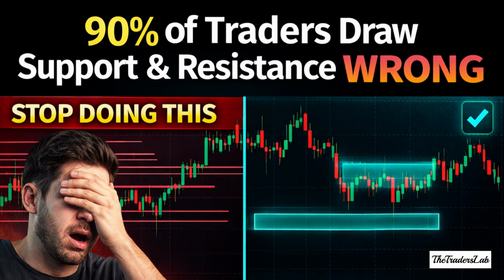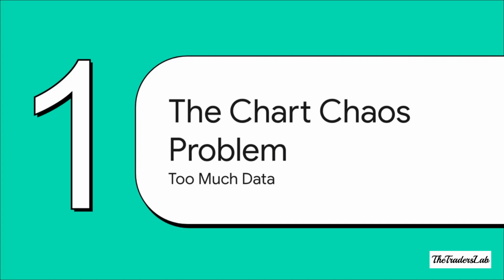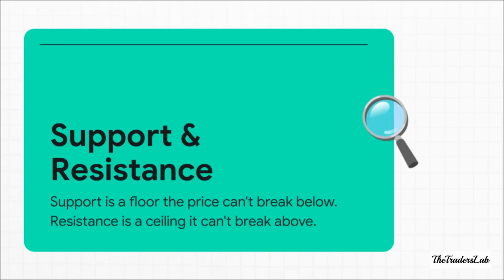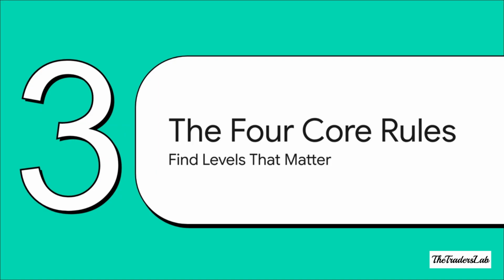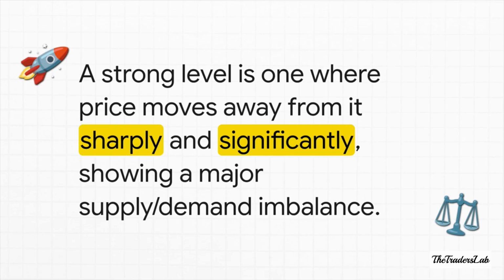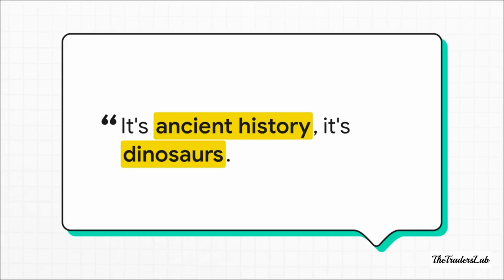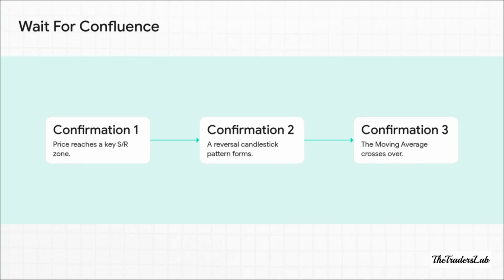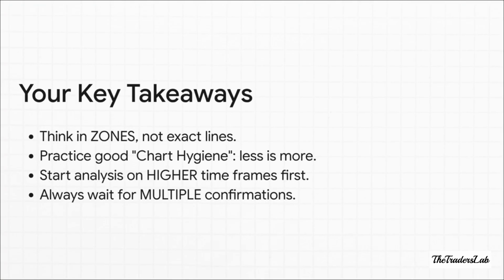Support and Resistance Explained: The Only Trading Strategy You Need (Beginners to Advanced)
Master support and resistance — the foundation of every profitable trading strategy. In this video, you'll learn exactly how to identify key support and resistance levels on any chart, in any market, using price action alone.

✅ What you'll learn:
• How to draw support and resistance levels correctly
• Why price reverses at these zones (the psychology behind it)
• The difference between support/resistance zones vs lines
• How to trade breakouts and bounces with precision
• Real chart examples across stocks, forex, and crypto

Whether you're a complete beginner or looking to sharpen your technical analysis skills, this step-by-step breakdown will transform how you read charts. No indicators needed — just raw price action.

technical analysis
price action trading
trading strategy
support resistance breakout
swing trading
day trading strategy
chart reading tutorial
how to trade breakouts
key levels in trading
resistance level explained

support and resistance kaise draw karen